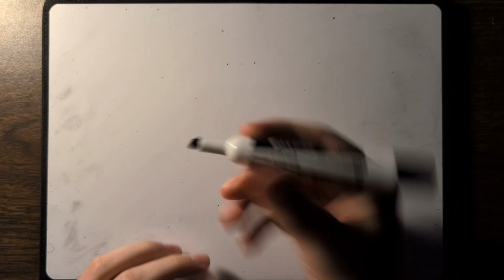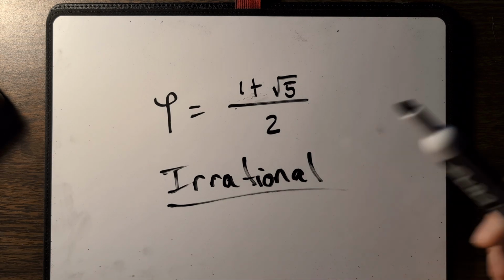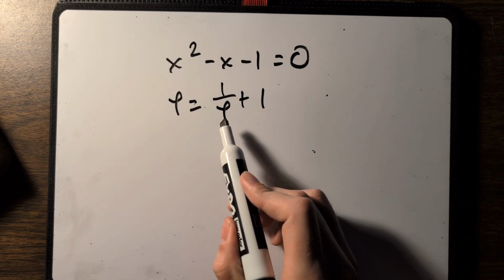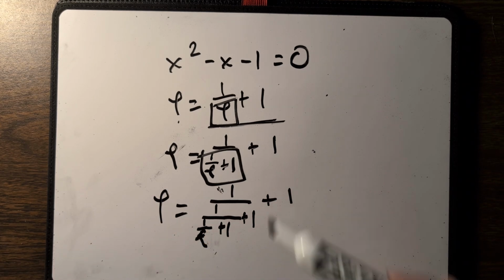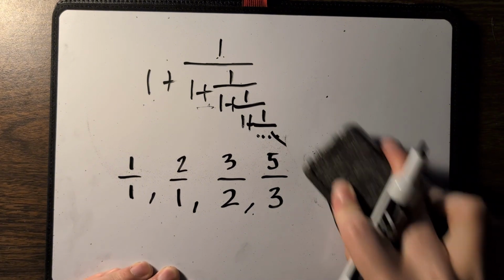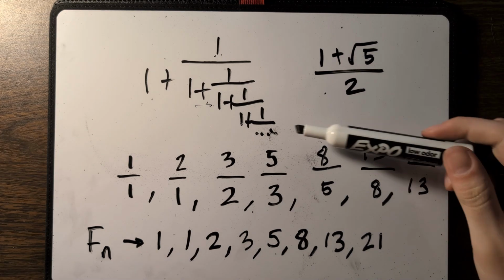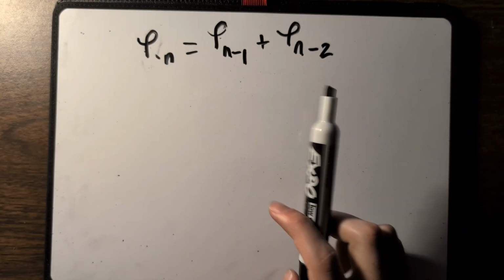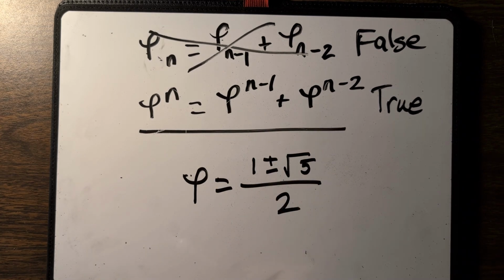The Truth Behind the Golden Ratio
A follow up to a video I made a couple weeks ago about the Fibonacci Sequence found . I go over the key concepts and some interesting facts about the Golden Ratio.

00:00 Intro
00:17 Golden Ratio Recap
01:11 Irrationality
02:49 Simple Continued Fraction Approximation
07:59 I messed up :(
10:16 Outro